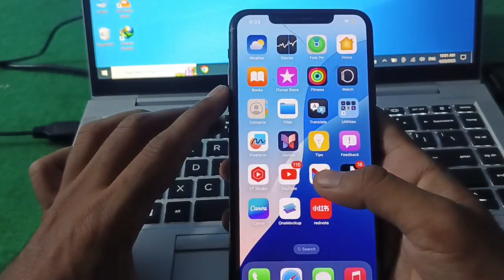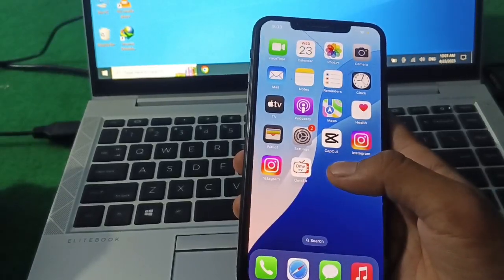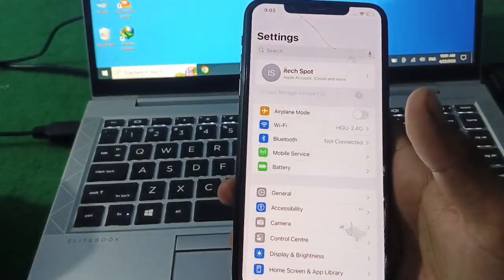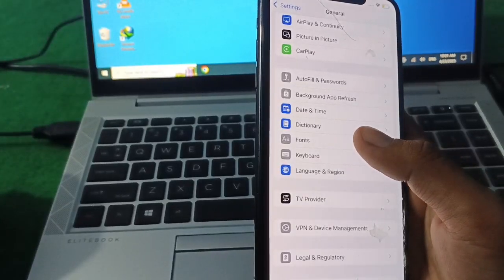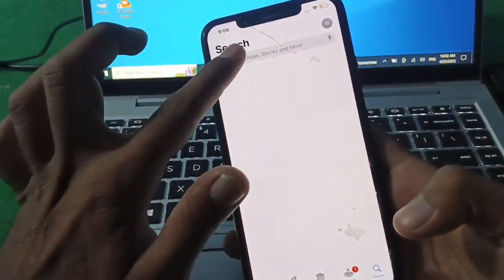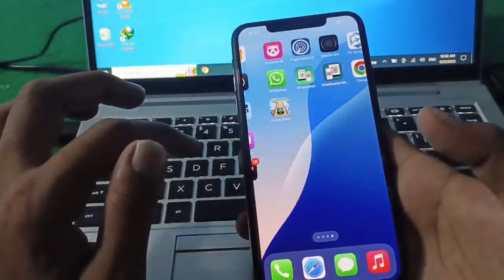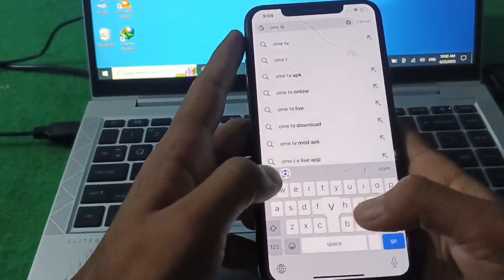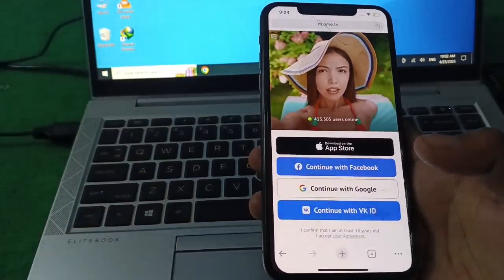How to Fix OME TV Camera Not Working on iPhone | 2024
Hi everyone in this video you will learn how to fix ome tv camera not working on iPhone